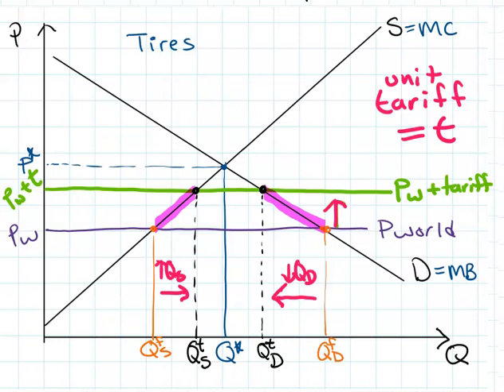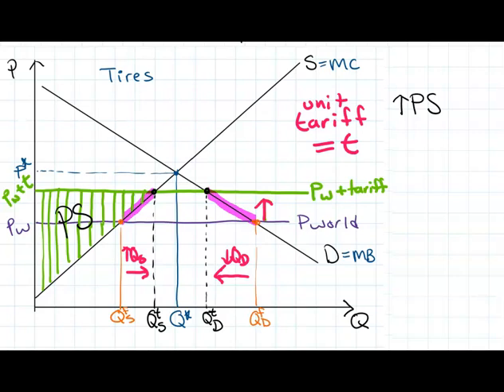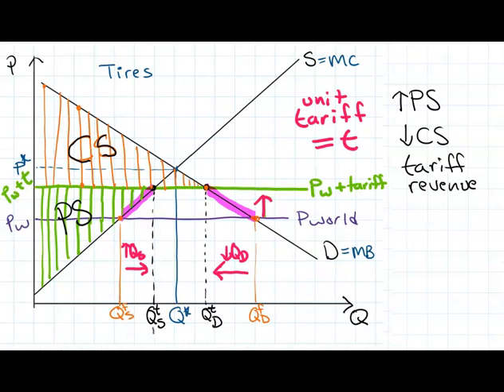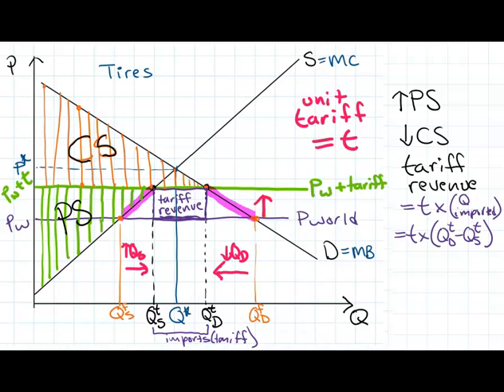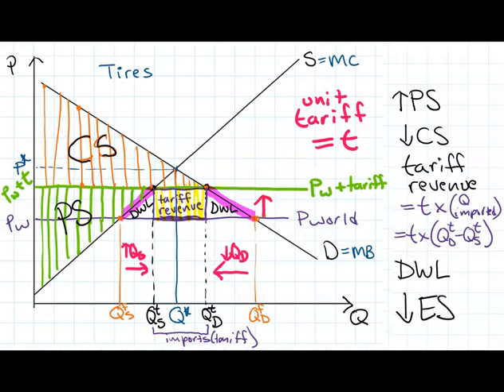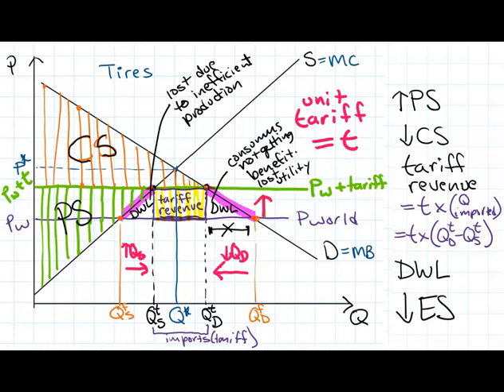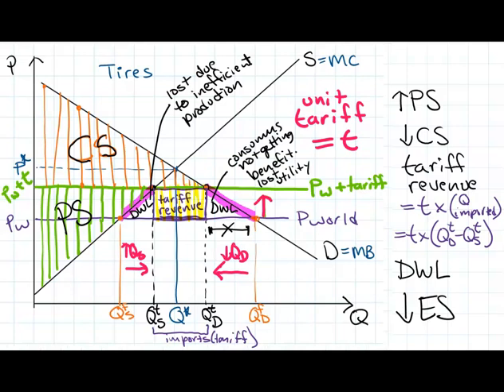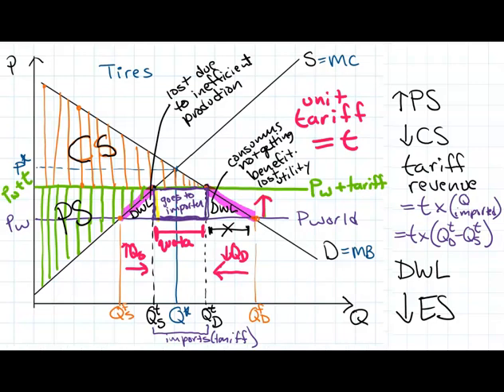Micro Trade 4 Tariffs and Quotas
This video continues the analysis of imposing a tariff and also looks at how a tariff has similar effects to an equivalent quota, just with a different distribution of the benefits.